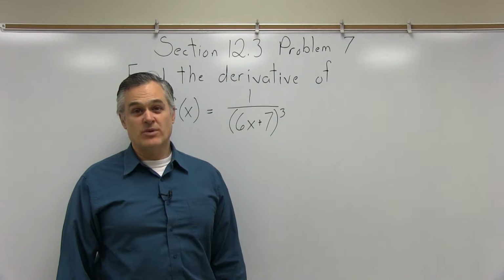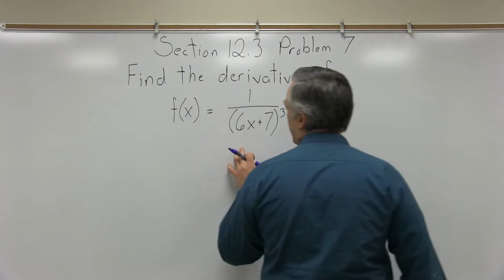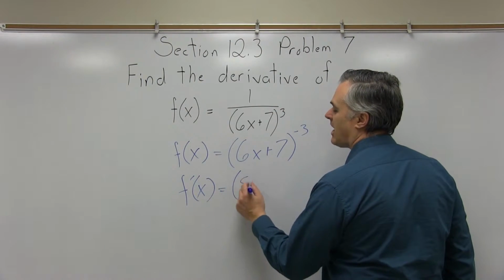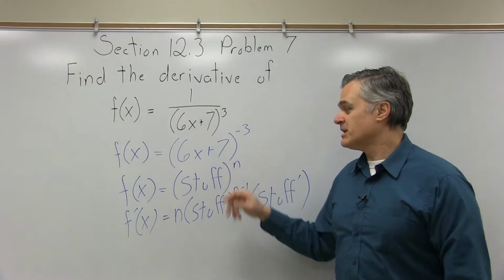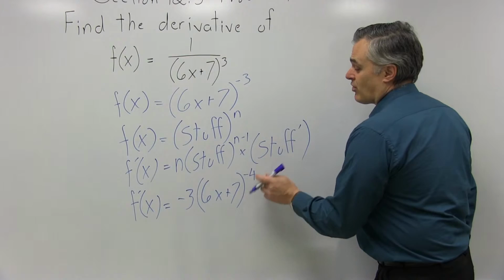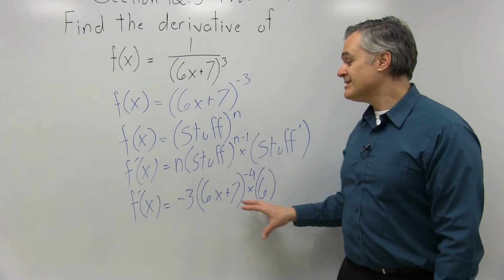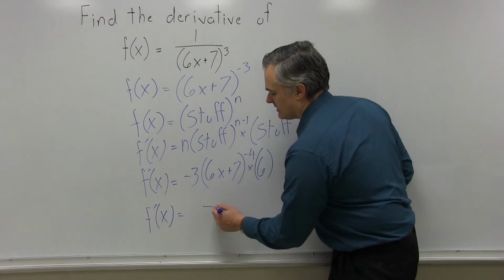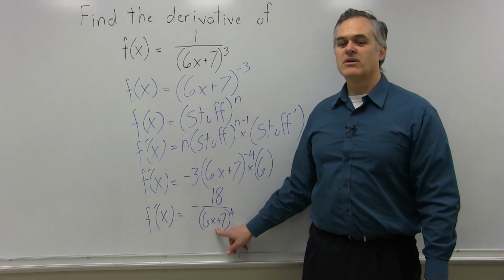MTH 132: Section 12.3 Problem 7 - Mathematics with Dan Avedikian